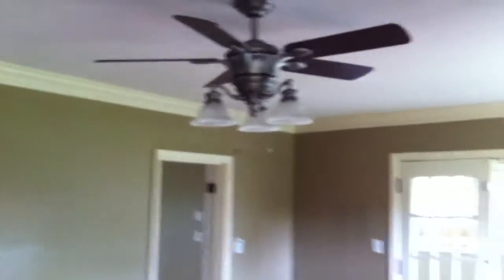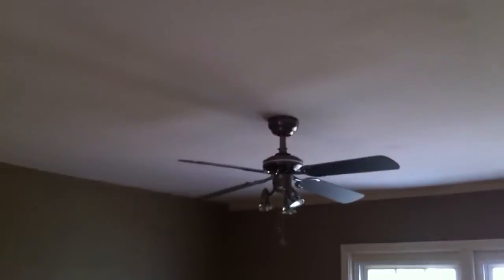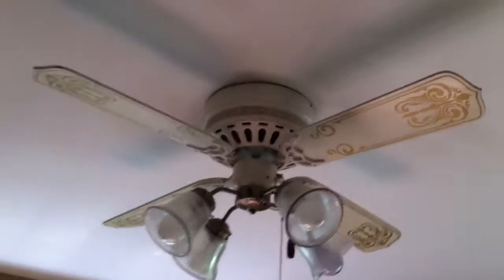321 McBrien Rd interior video.MOV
321 McBrien Rd is a HUD owned home for sale in Chattanooga TN